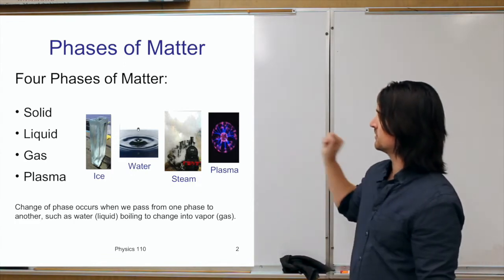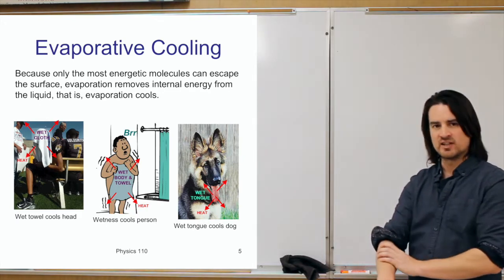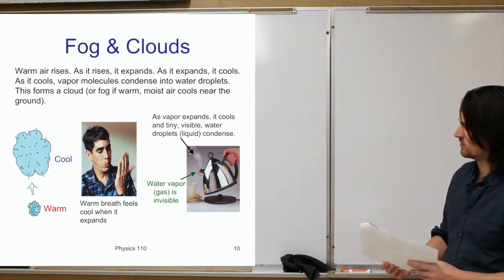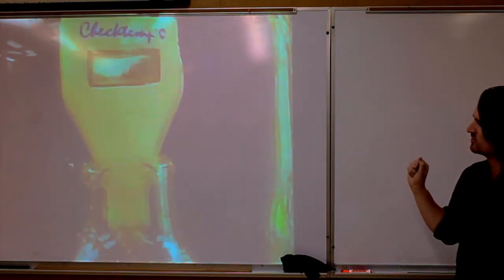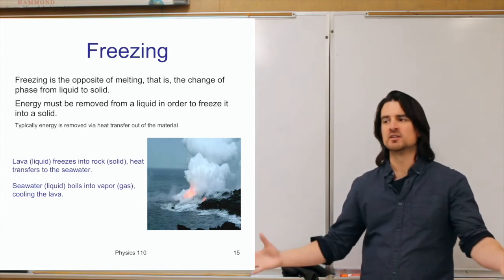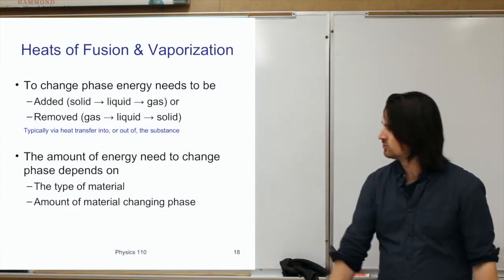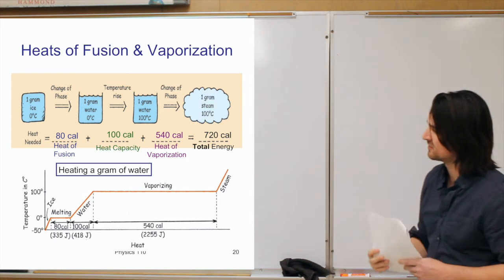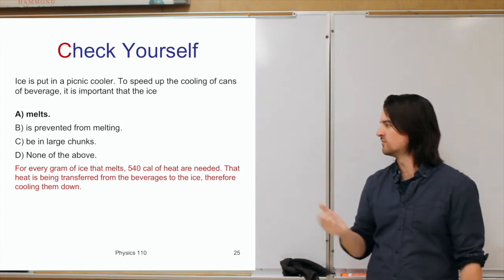Phase Change - Descriptive Physics Lecture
This is a Descriptive Physics (Physics 110) lecture about Phase Changes